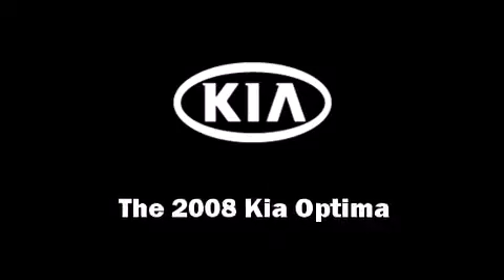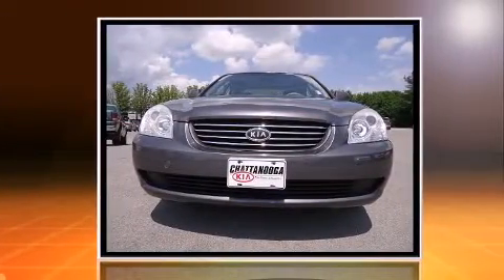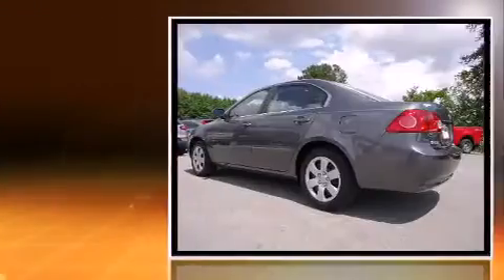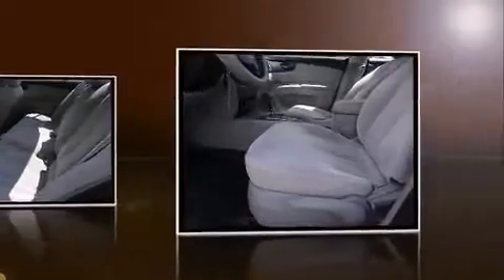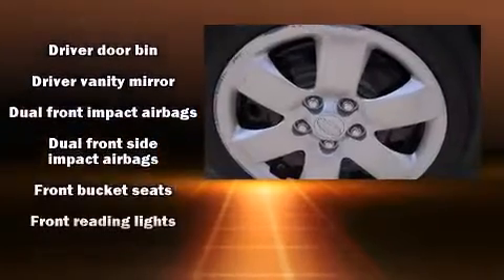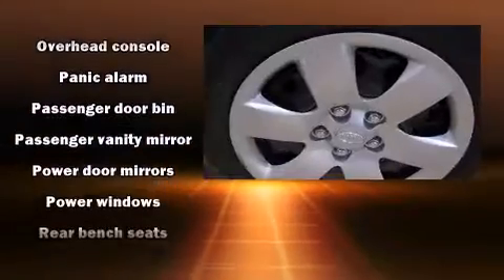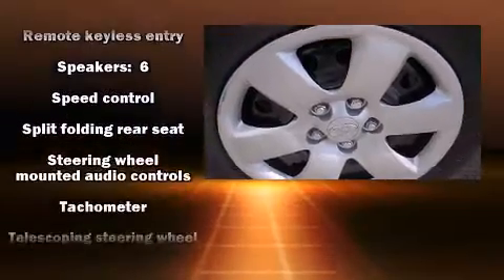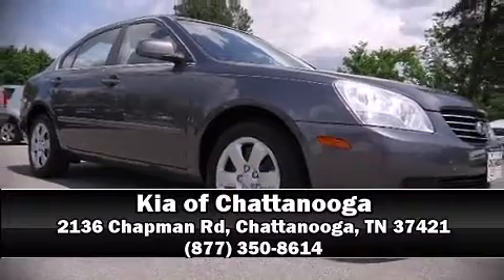2008 Kia Optima LX in Chattanooga, TN 37421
Kia of Chattanooga

You can expect a lot from the 2008 Kia Optima. This 4 door, 5 passenger sedan provides exceptional value! It features a front-wheel-drive platform, an automatic transmission, and a 2.4 liter 4 cylinder engine. Top features include front bucket seats, front and rear cupholders, variably intermittent wipers, air conditioning, tilt and telescoping steering wheel, heated door mirrors, remote keyless entry, and a split folding rear seat. Premium sound drives 6 speakers, providing you and your passengers a sensational audio experience. In the event of a rollover collision, side curtain airbags provide additional protection for outboard seated passengers. It also arrives with a Carfax history report, indicating just one previous owner. Our knowledgeable sales staff is available to answer any questions that you might have. They'll work with you to find the right vehicle at a price you can afford. Come on in and take a test drive!